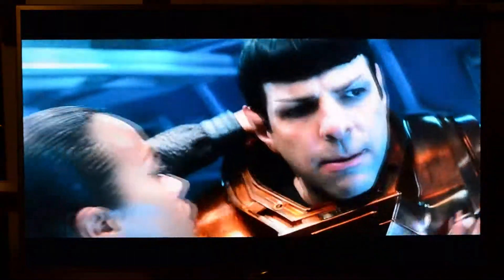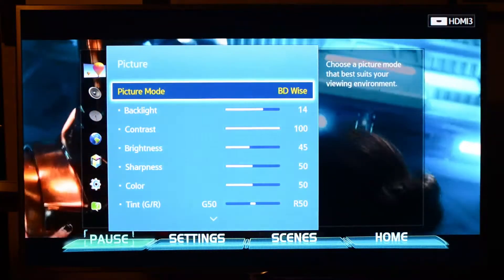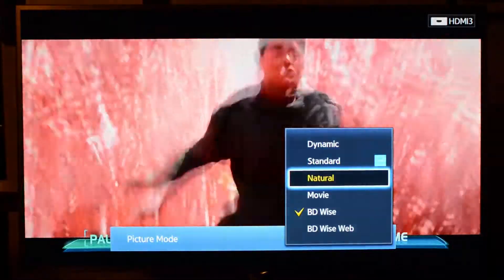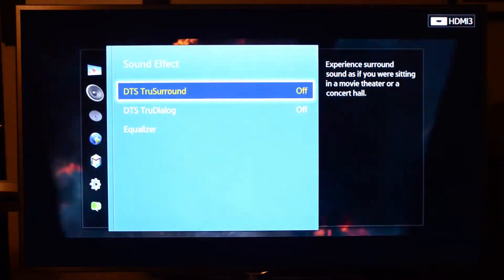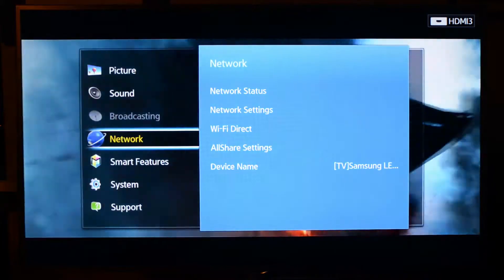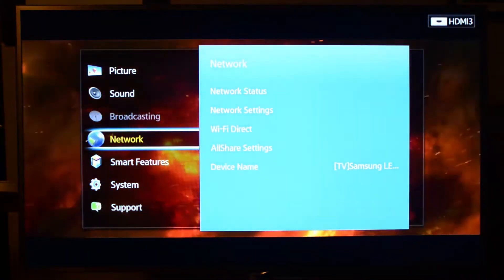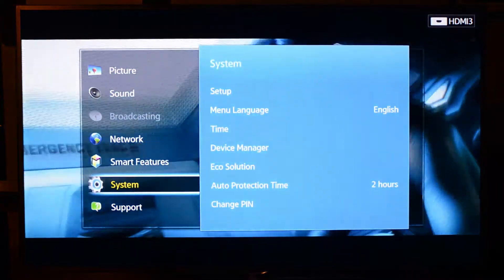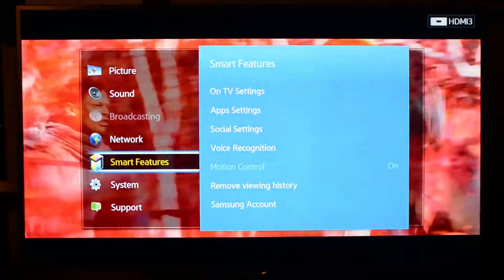Basic Menu Layout on Samsung UN60F7100 Series 60" LED HDTV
We have a look at the Samsung UN60F7100 series TV and dive in the menus of this TV.